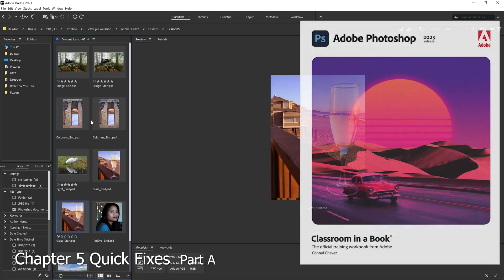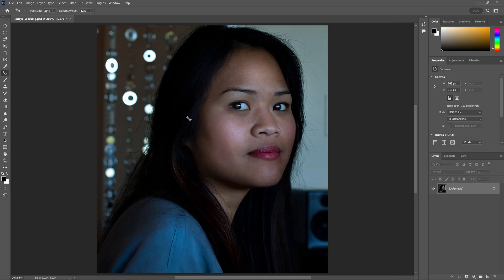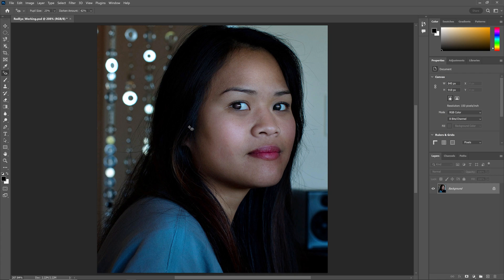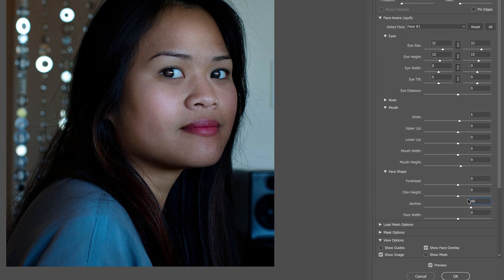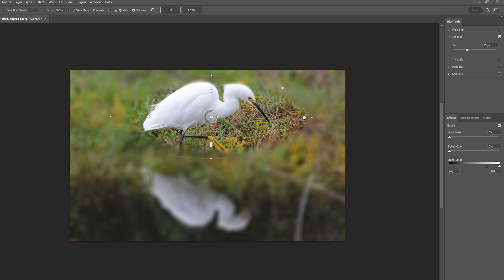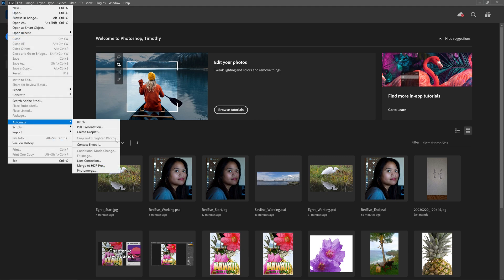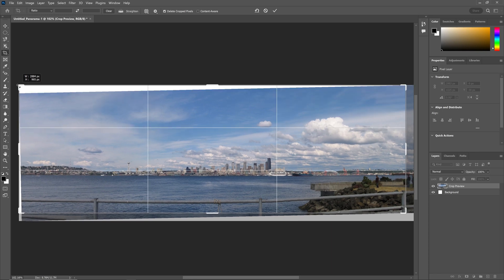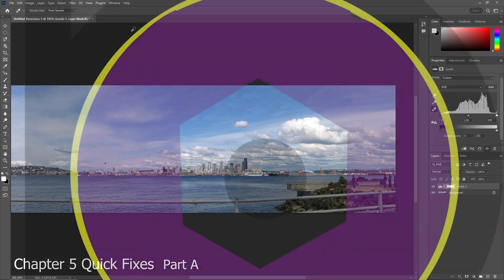Adobe Photoshop CC 2023 Classroom In A Book Chapter 5 Quick Fixes Part A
These are the step-by-step walk-throughs from the Adobe Photoshop CC 2023 Classroom in a Book.

Introduction  0:00
What Causes Red Eye in Photography  0:29
Correcting Red Eye  0:59
Brightening an Image Using Curves in Adjustment Panel  2:12
Adjusting facial features with Liquify  4:07
Blurring around a subject  6:51
Creating a Panorama  9:13
Expert Tips for Panoramic Photography  9:46
Cropping and Straightening   12:10
Adjusting Levels with Adjustment Layers  13:37

Purchasing the book:

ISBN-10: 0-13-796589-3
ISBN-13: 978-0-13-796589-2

Learn to create and edit images using Adobe Photoshop
Adobe Photoshop Classroom in a Book (2023 release) uses real-world, project-based learning to cover the basics and beyond, providing countless tips and techniques to help you become more productive with the program. For beginners and experienced users alike, you can follow the book from start to finish or choose only those lessons that interest you. Learn to:

Classroom in a Book®, the best-selling series of hands-on software training workbooks, offers what no other book or training program does an official training series from Adobe, developed with the support of Adobe product experts.